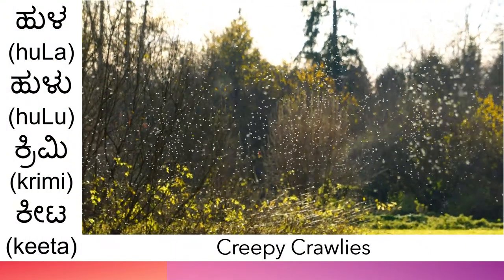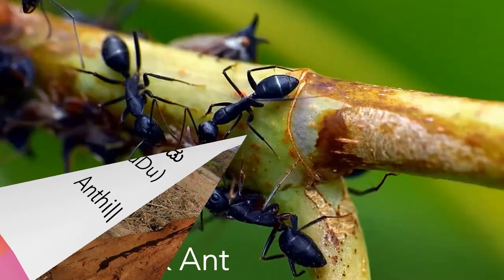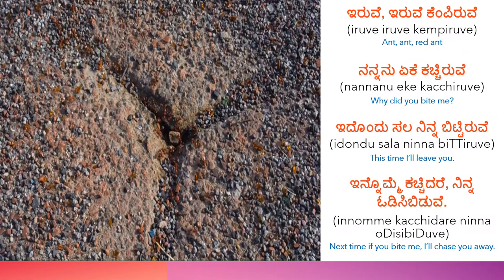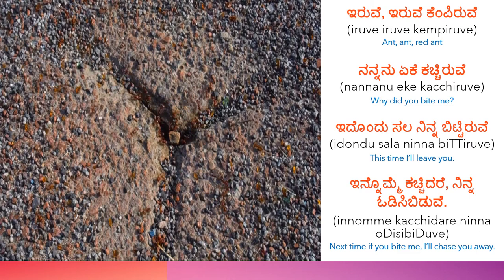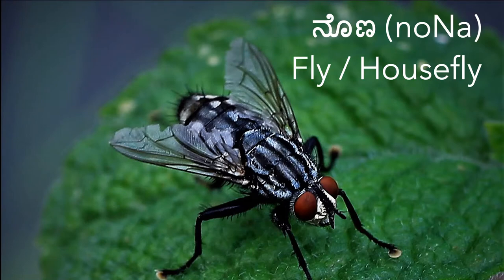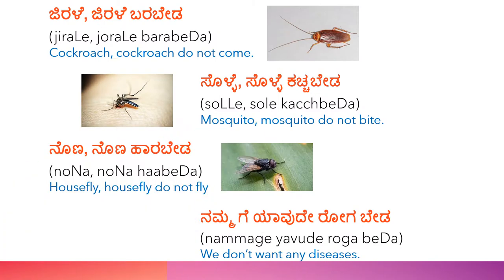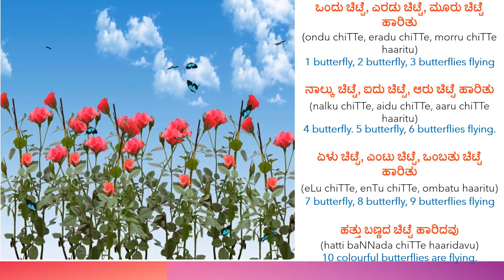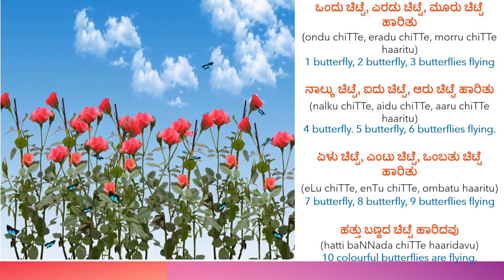ಕ್ರಿಮಿ ಕೀಟಗಳು Creepy Crawlies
Learn Kannada names for Creepy Crawlies (krimi keetagaLu)

An attempt to help non-kannadiga or non-Karnataka people to learn the names of the creepy crawlies; in Kannada language.

Enjoy the video and enjoy learning Kannada.

Team Siddhi Buddhi